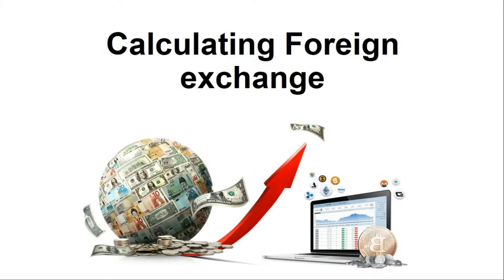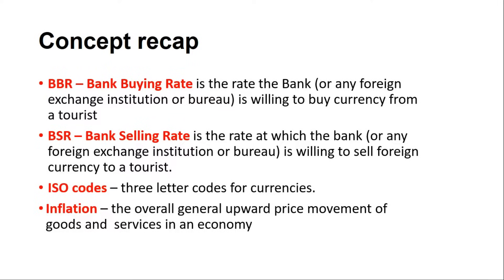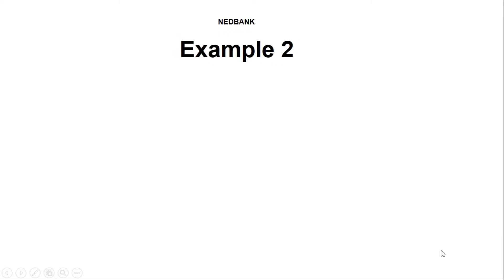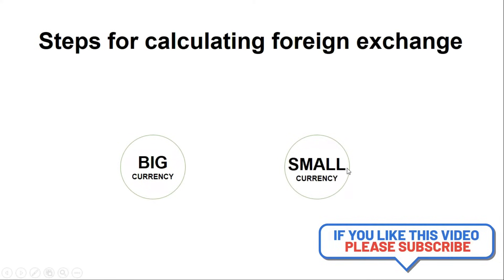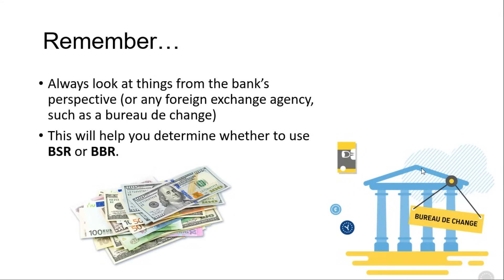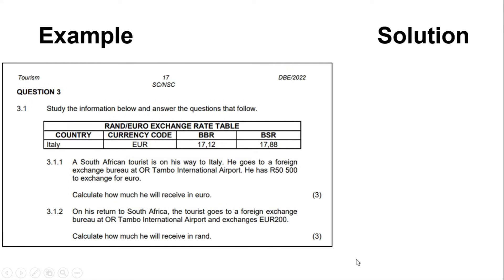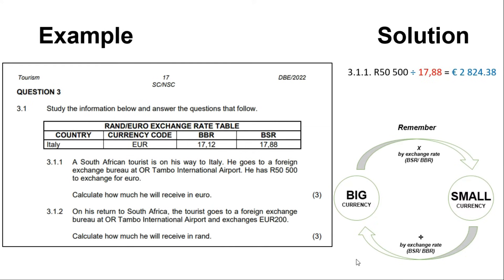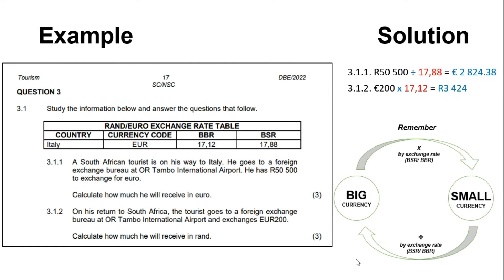FOREIGN EXCHANGE CALCULATIONS HACK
In this video, we simplify calculating foreign exchange using a diagrammatic representation.